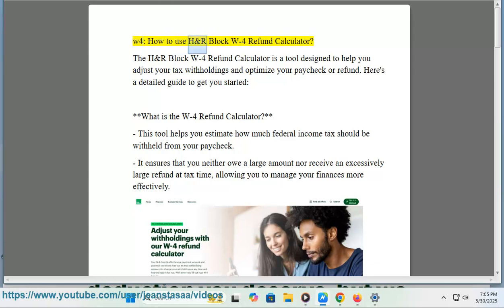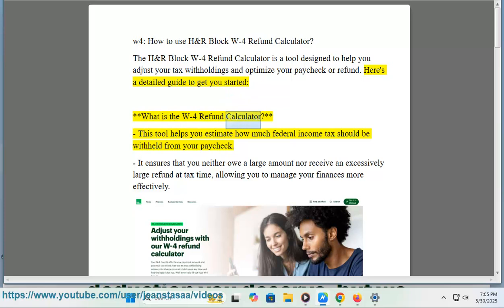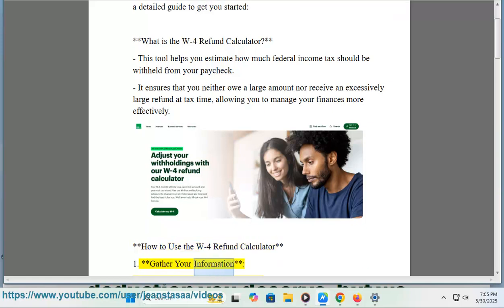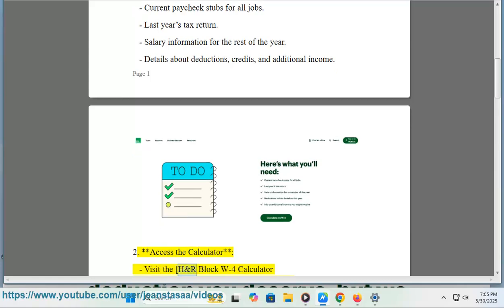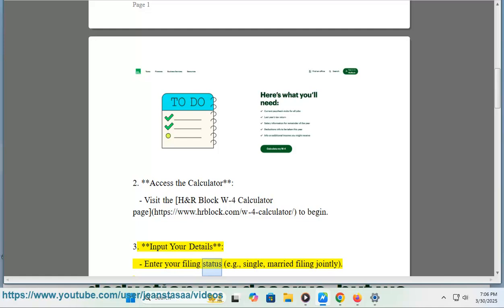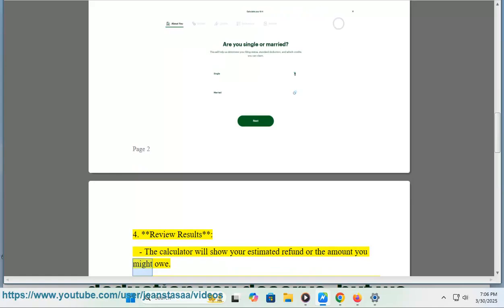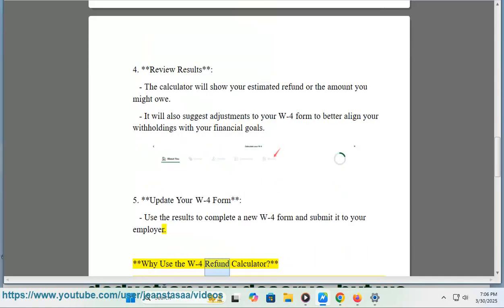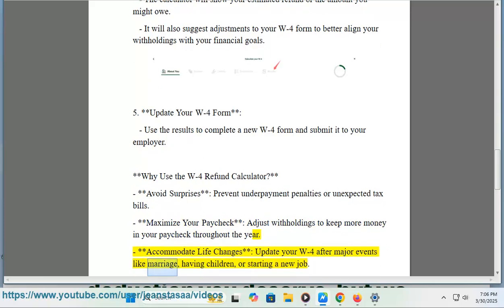w4: How to use H&R Block W-4 Refund Calculator?